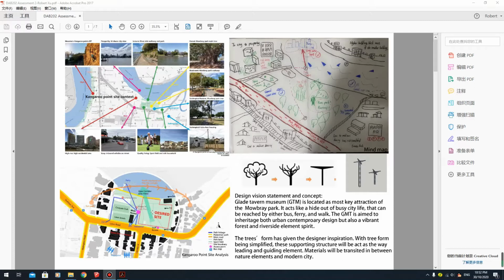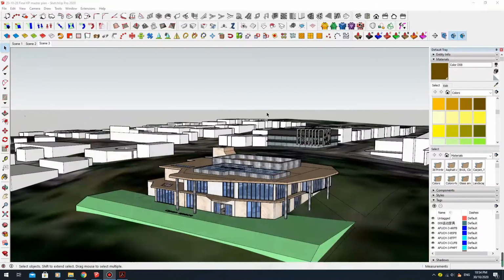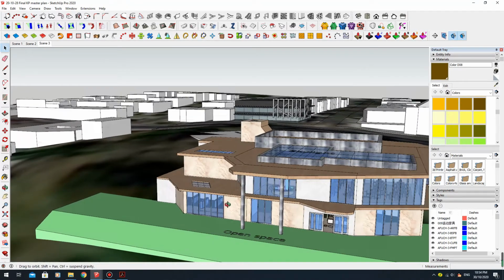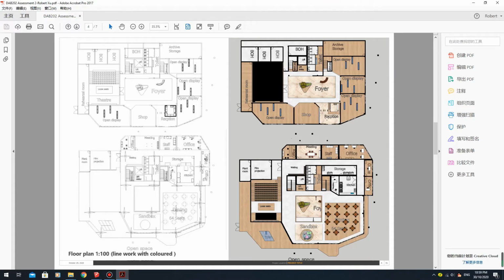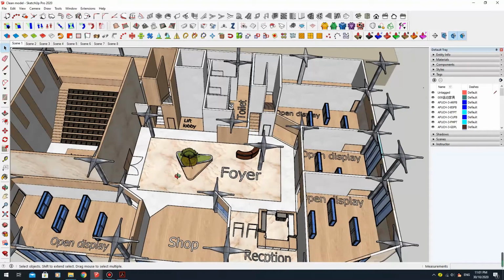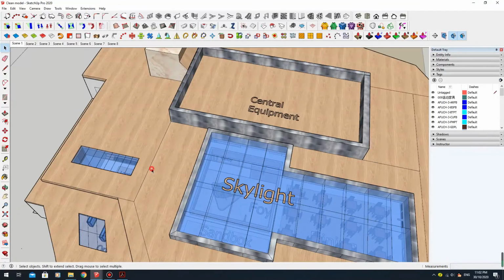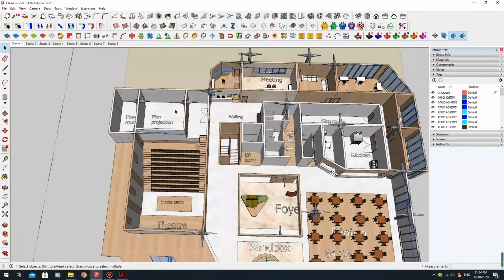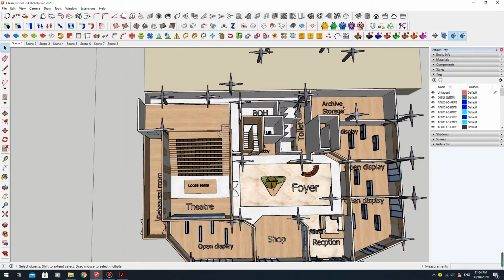DAB202 Assessment 2 Robert Xu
Hi Mark
The video is a quick run-through for the model and design. For more specific design please refer to actual submission.